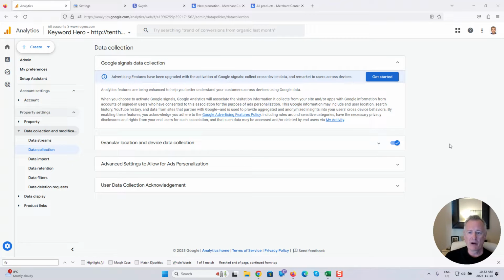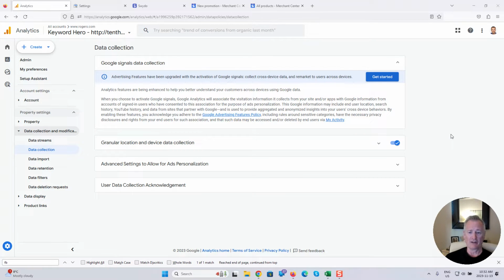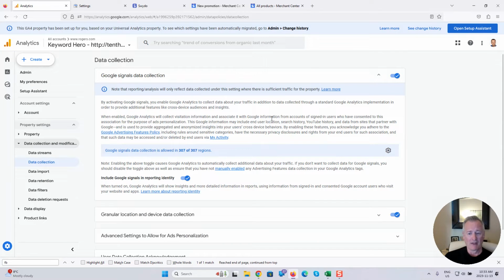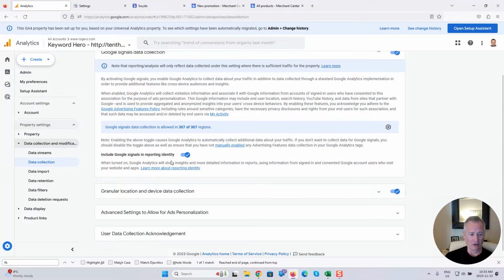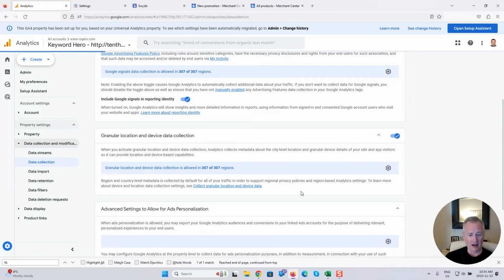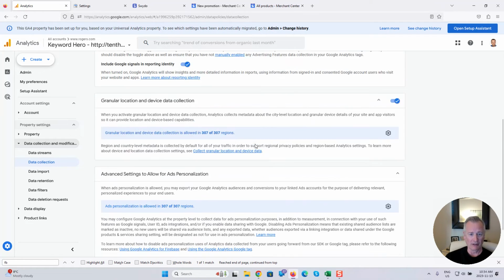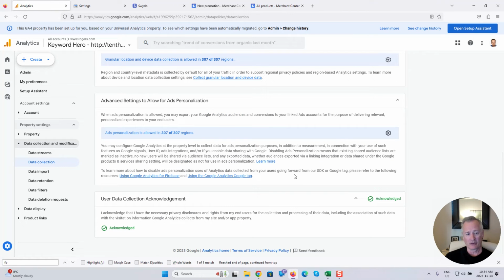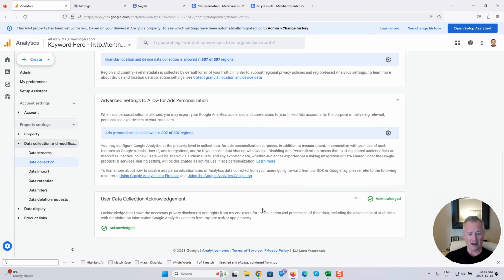GA4 Audience Sync Issues in Google Ads? FIX IT FAST! (Step-by-Step Guide)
Over in the Reddit PPC Sub I've seen this issue come up a lot. Most often your audiences won't sync because you haven't completely configured GA4 data collection settings AND signed the acknowledgement.